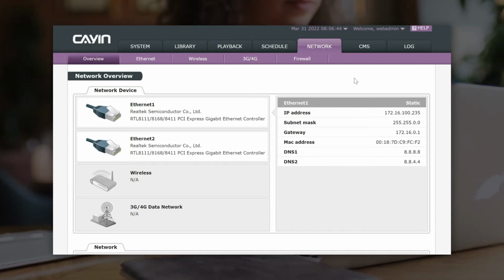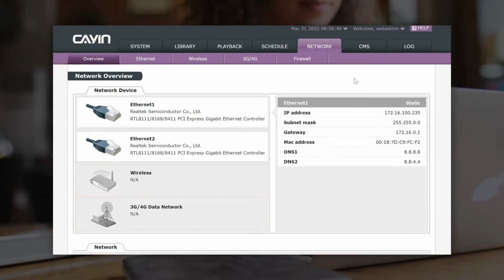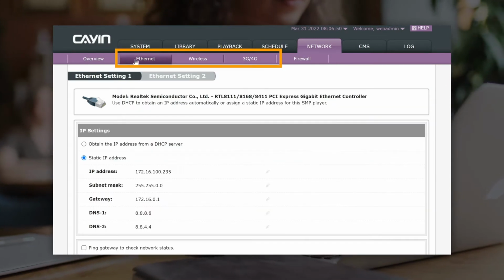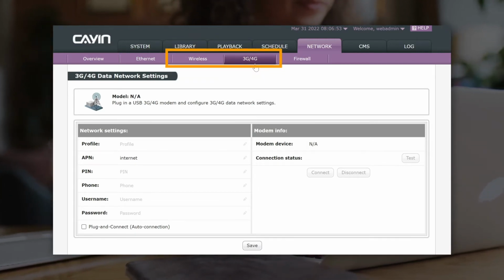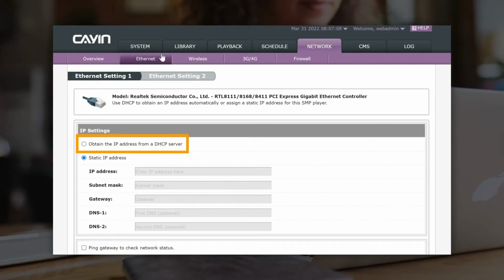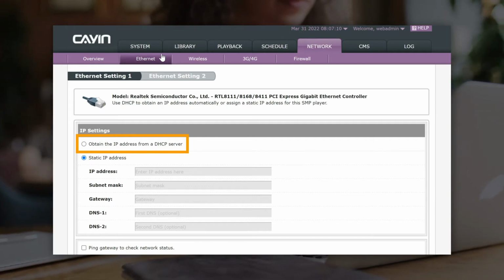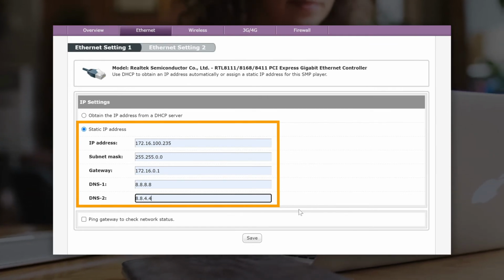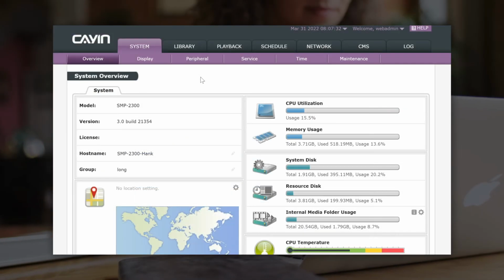CAYIN SMP-NEO2 Series Tutorial: 2.Network Settings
This tutorial is designed for CAYIN SMP-1000, SMP-2000, SMP-4000 & SMP-6000  digital signage players.
In this video, we will walk you through the steps of configuring basic networks settings.

Topics include:
✅Configuring Network Settings